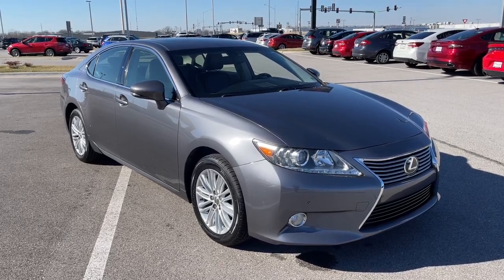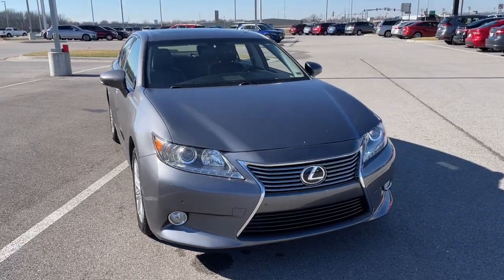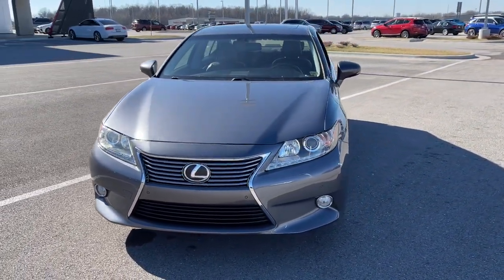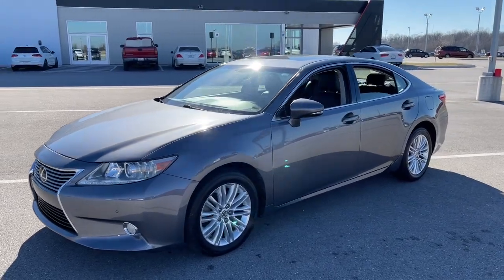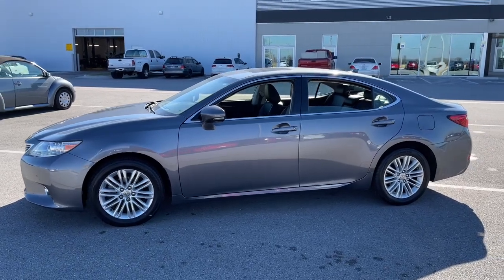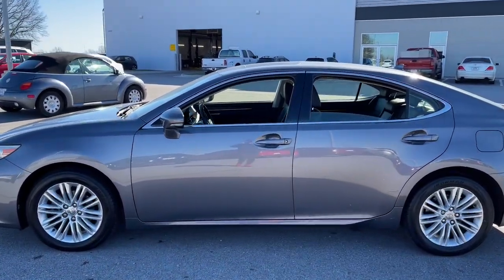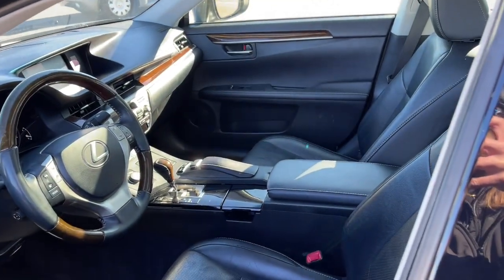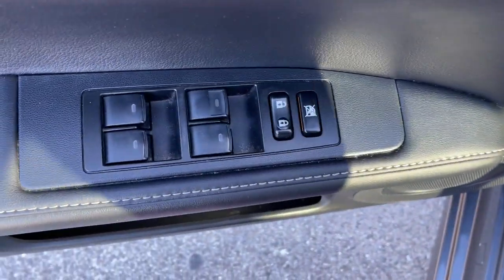2013 Lexus ES_350 Springfield, Branson, Republic, Ozark, Nixa, MO P212256B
Silver Lining Metallic Used 2013 Lexus ES_350 available in Springfield, Missouri at Napleton AutoWerks Springfield. Servicing the Branson, Republic, Ozark, Nixa, MO area.
2013 Lexus ES_350 4dr Sdn - Stock#: P212256B - VIN#: JTHBK1GG6D2071353

This 2013 Lexus ES 350 4dr Sdn is offered to you for sale by Napleton Autowerks of Missouri. Your buying risks are reduced thanks to a CARFAX BuyBack Guarantee. This wonderfully fuel-efficient vehicle offers a supple ride quick acceleration and superior styling without sacrificing MPGs. The ES 350 4dr Sdn is well maintained and has just 101300mi. This low amount of miles makes this vehicle incomparable to the competition. More information about the 2013 Lexus ES 350: The Lexus ES occupies a highly competitive luxury segment against cars such as the Acura TL and Cadillac CTS. With its all-new sheetmetal long list of standard features and incredible safety features however the ES 350 has much to recommend it. And with the addition of the new ES 300h Hybrid Lexus has upped the sedans appeal immensely setting it apart from the rest of the crowd. Strengths of this model include terrific interior room and comfort levels hybrid efficiency V6 power and Improved chassis dynamics